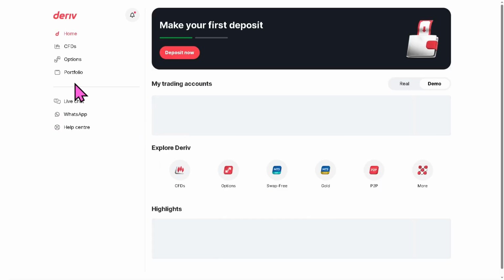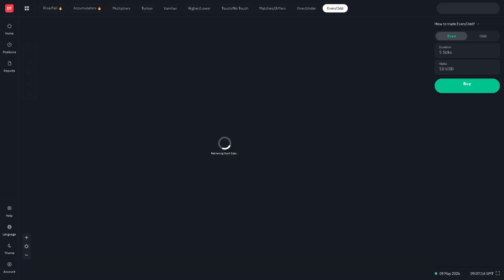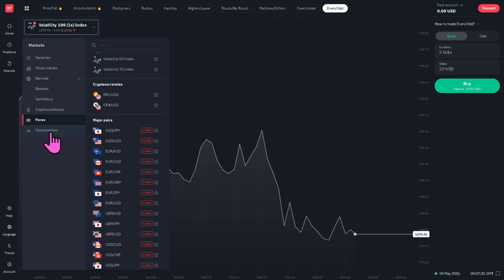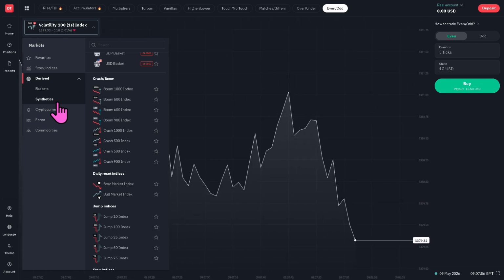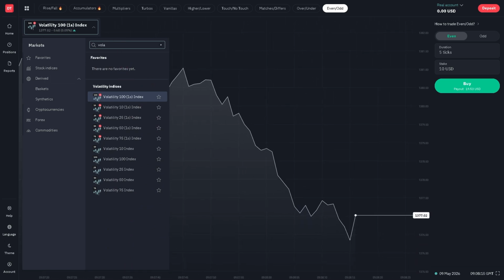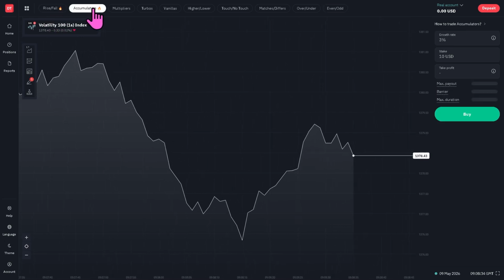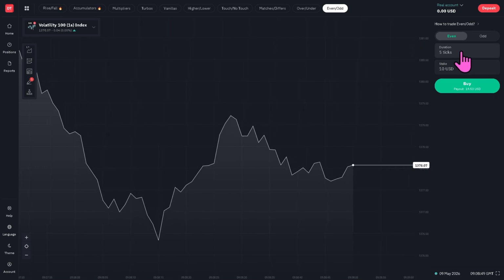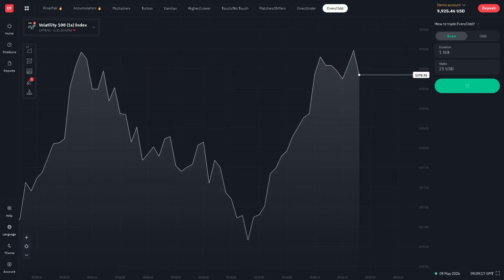How to TRADE SYNTHETIC INDICES on Deriv (Step by Step) 2026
This video tutorial will guide you through the steps to trade synthetic indices on Deriv, helping you understand the platform's features and how to utilize them for trading. Please consider liking the video and letting us know if you have any comments, ideas or questions, we really appreciate any feedback! We have plenty of other tutorials on our channel so come and see if we can help you with anything else :)